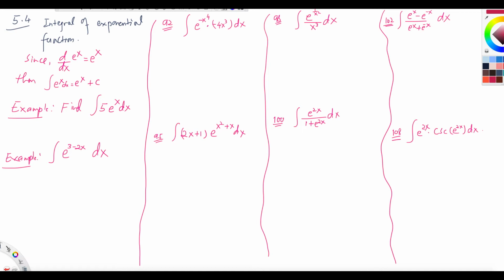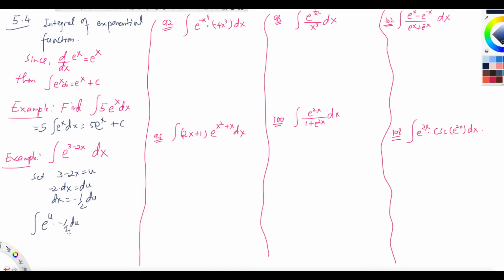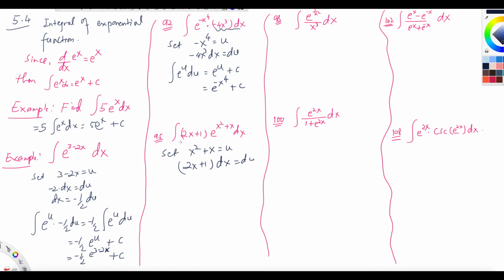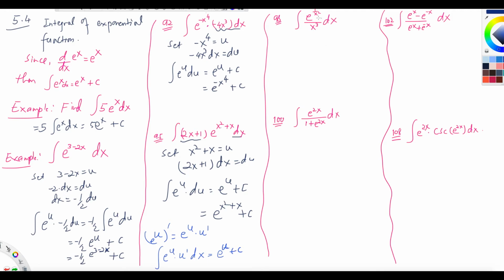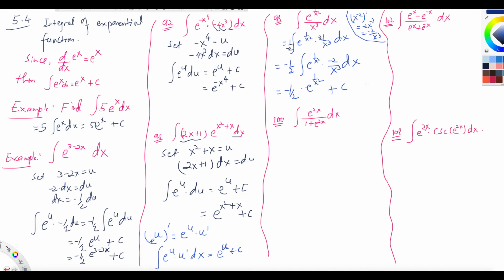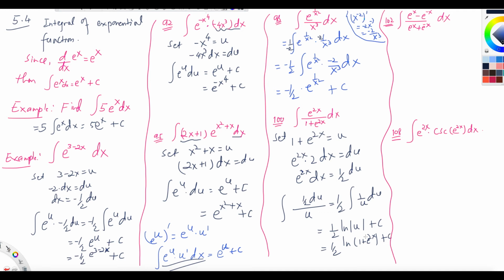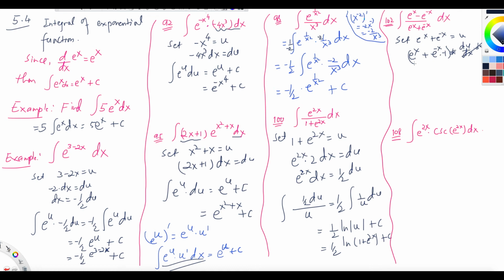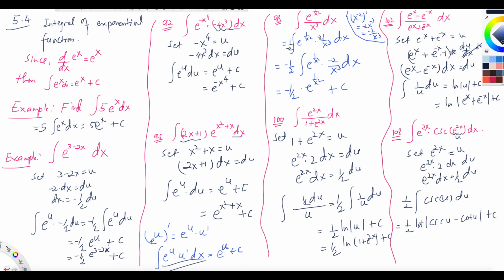Video 7: 5.4 Antiderivative of Exponential function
Calculus, Antiderivative of Exponential function